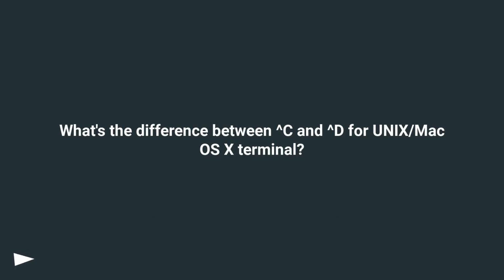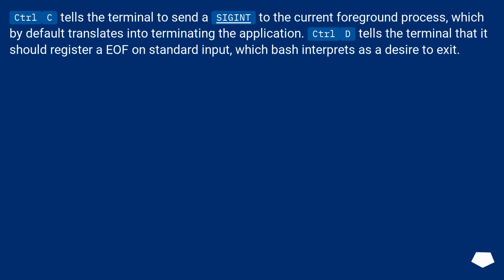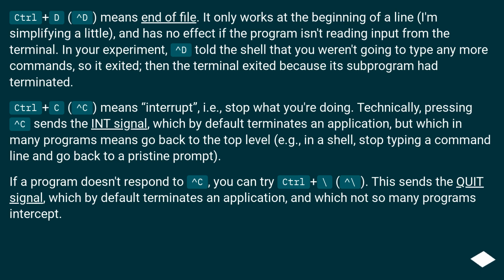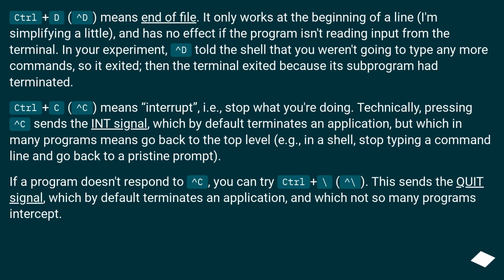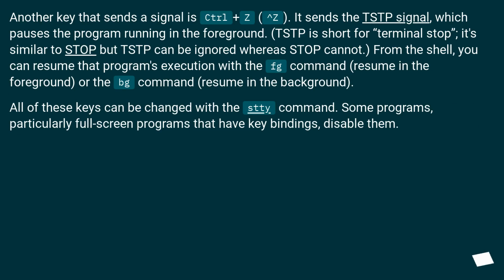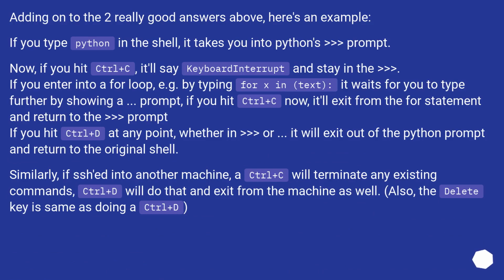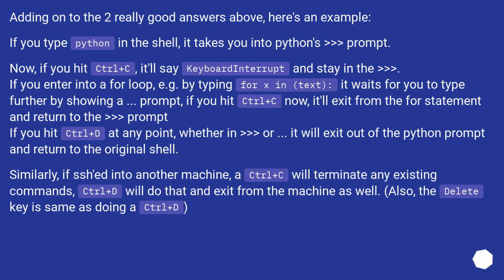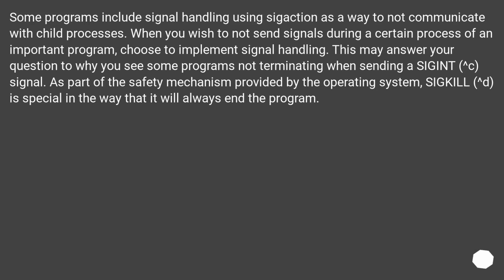What's the difference between ^C and ^D for UNIX/Mac OS X terminal?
Chapters
00:00 Question
00:31 Accepted answer (Score 100)
00:57 Answer 2 (Score 93)
02:44 Answer 3 (Score 4)
03:42 Answer 4 (Score 0)
04:22 Thank you